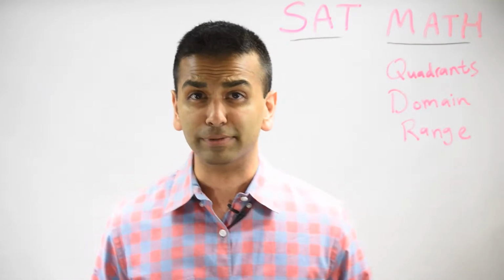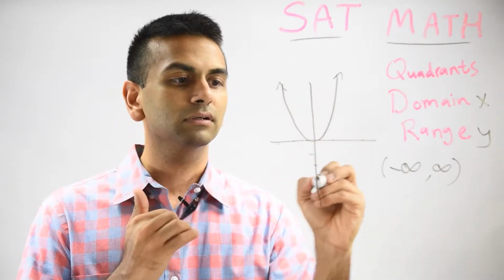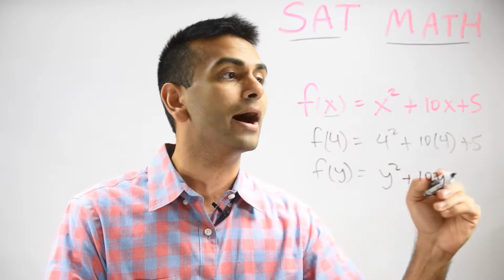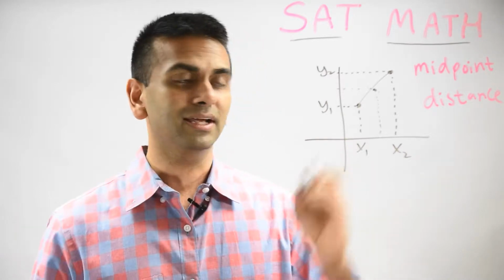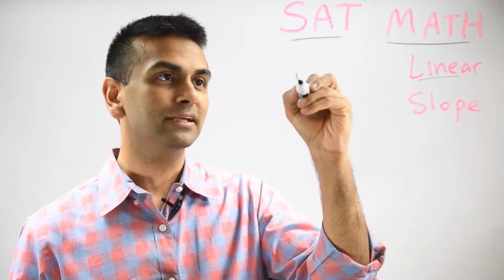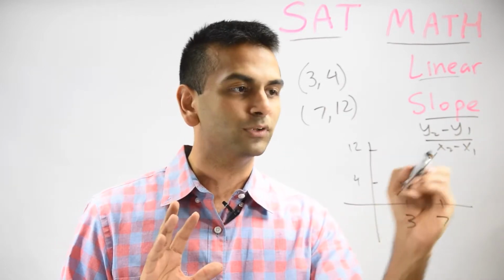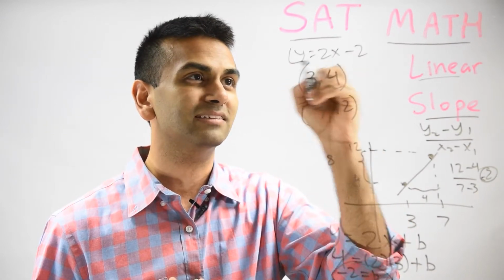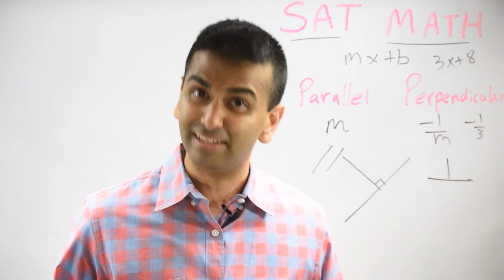SAT Math 6: Functions and Linear Equations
and start preparing for the SAT.

In this SAT Math Video, Rohen Shah teaches about functions, including the meaning of the words quadrant, domain, and range. He then covers linear equations in depth, including how to find mx+b given 2 points, as well as the slope of a perpendicular line.